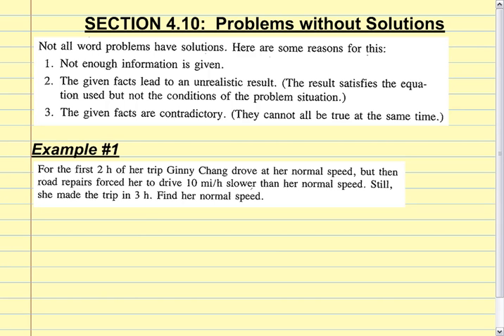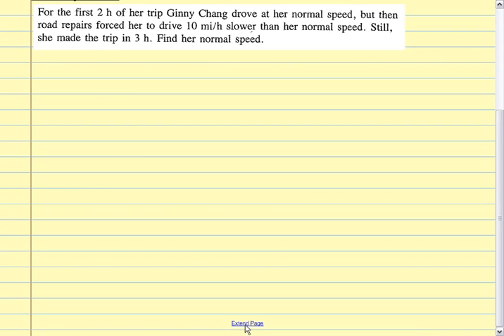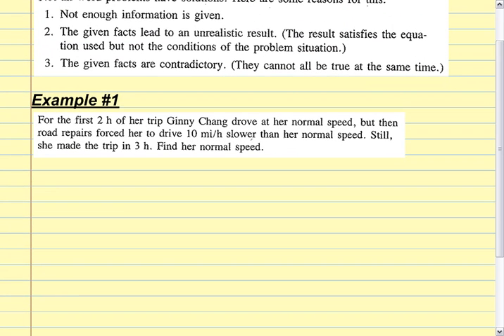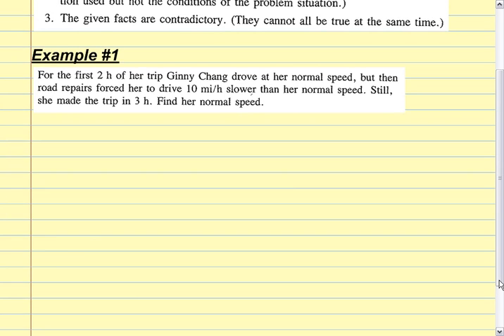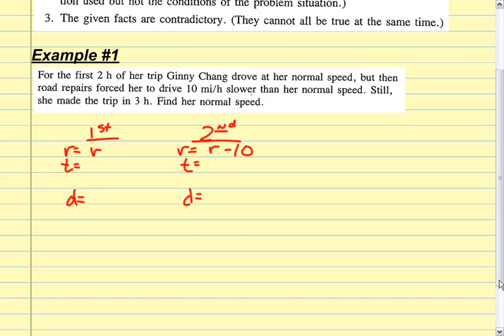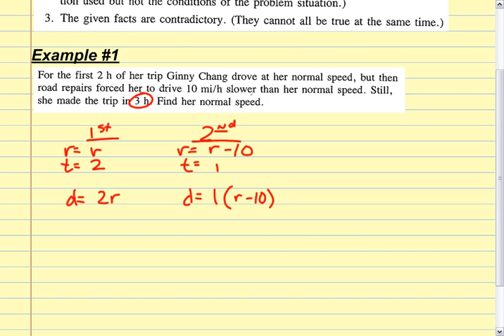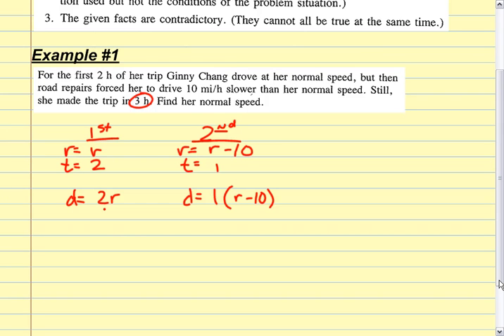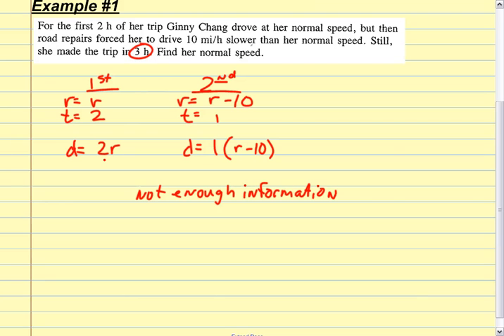Alg 1, 4.10.1